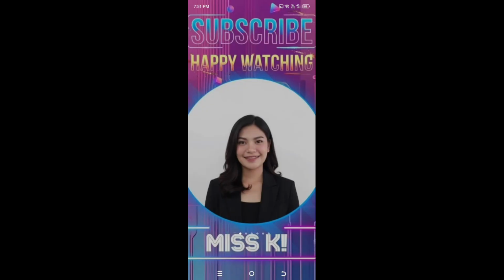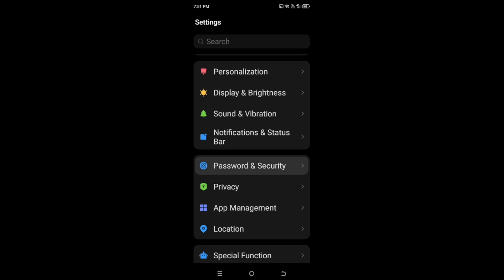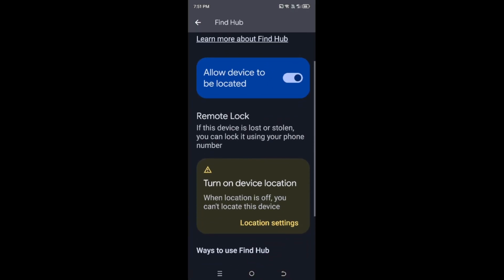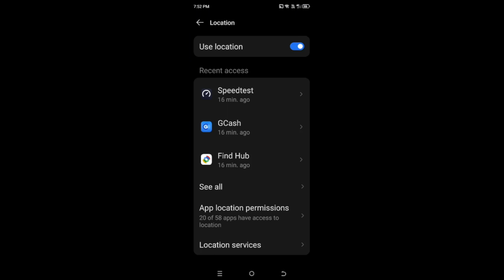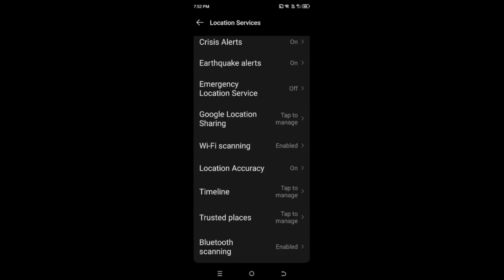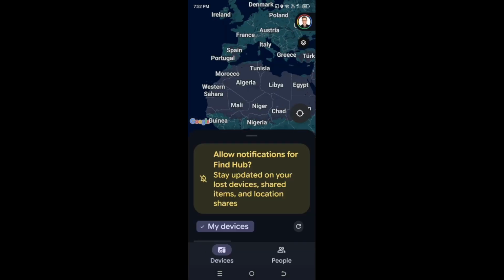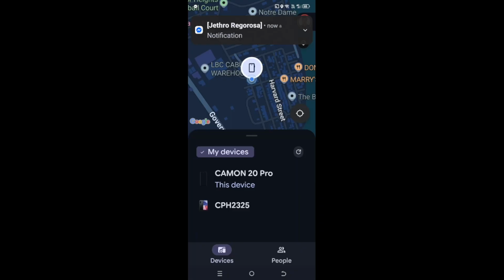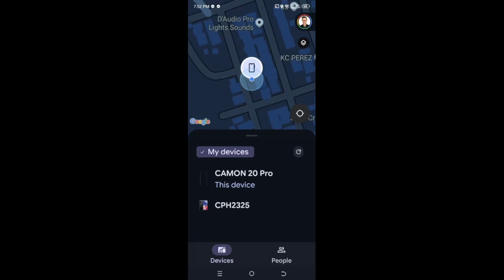How to find my andriod phone [2026]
How to Find My Android Phone [2026]

Lost your Android phone? In this easy step-by-step tutorial, you'll learn how to find your Android phone using Google's built-in Find My Device feature. Discover how to locate your phone on a map, make it ring, secure it remotely, and recover your device quickly and safely.

This beginner-friendly guide works on most Android devices and helps you track your phone, protect your personal data, and improve your device security in just a few simple steps.